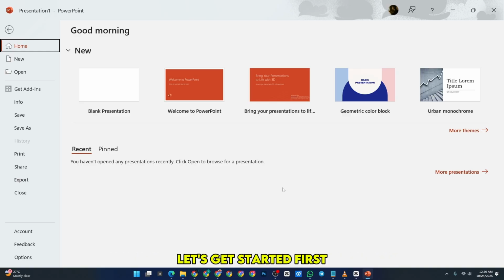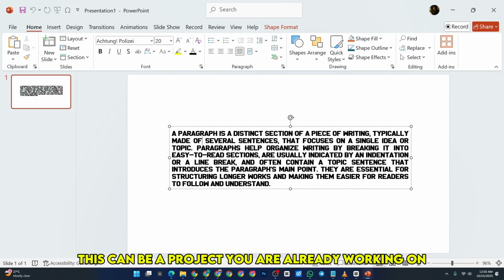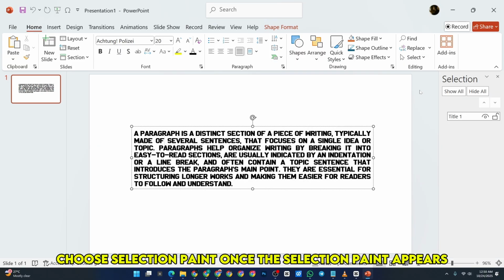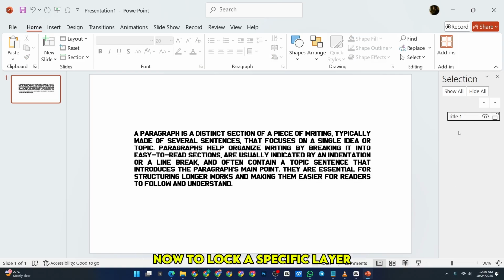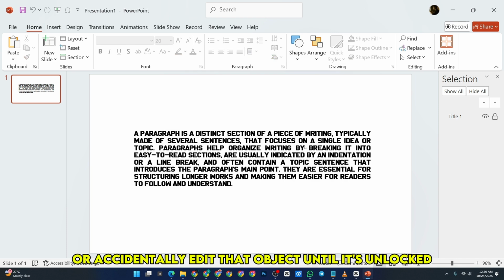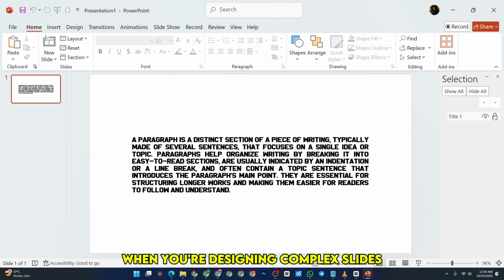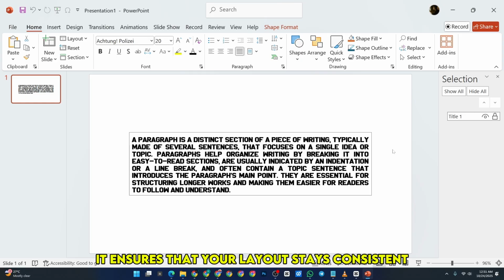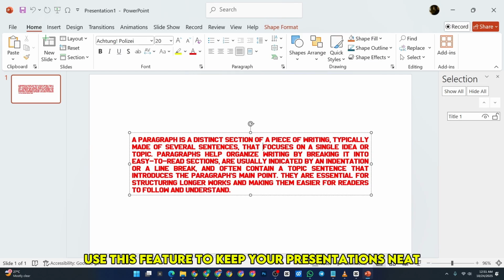How To Lock Layer in Powerpoint 2021 and 365 - 2026 (Quick & Easy)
How To Lock Layer in Powerpoint 2021 and 365
In this video, How To Lock Layer in PowerPoint 2021 and 365, you’ll learn an easy way to protect your design elements and prevent accidental edits in your slides. This PowerPoint tutorial shows how to lock objects, shapes, and text boxes to keep your presentation layout safe while editing. Perfect for anyone using PowerPoint 2021 or Microsoft 365!